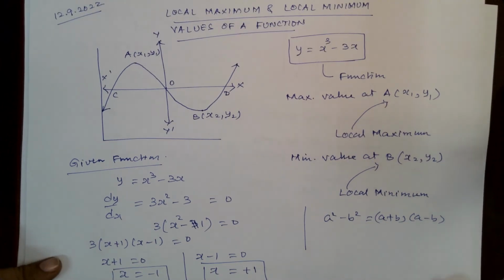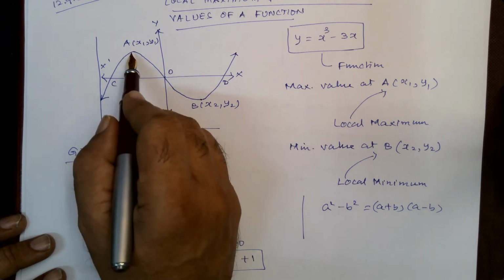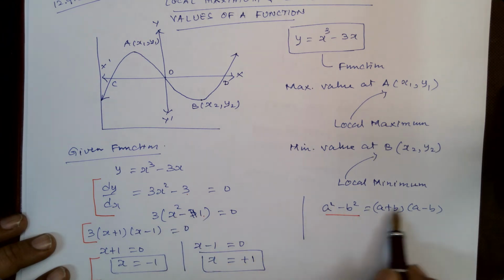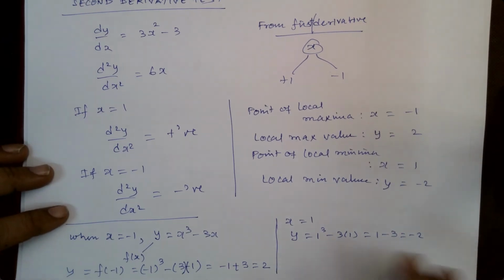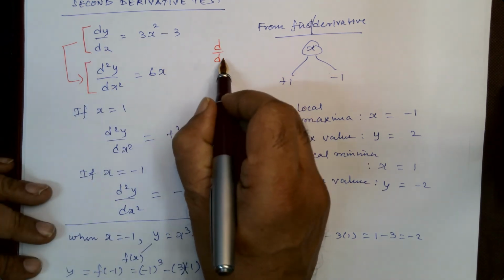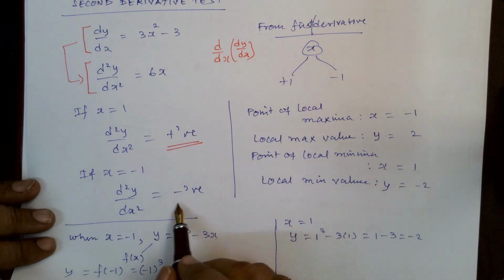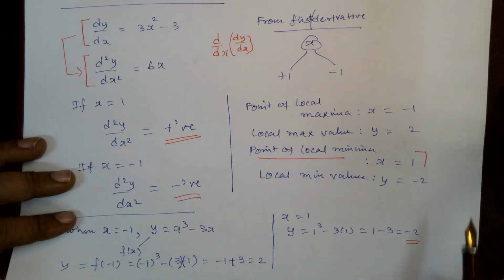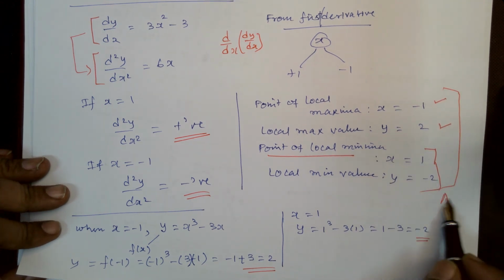Maxima and minima Introduction